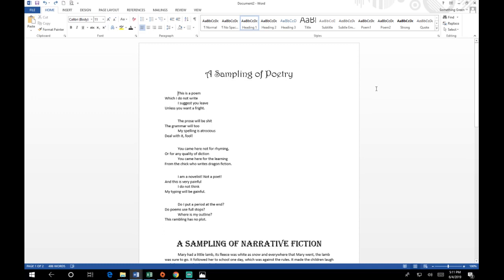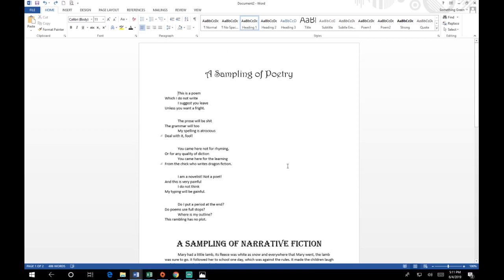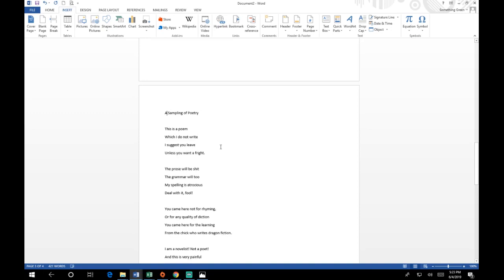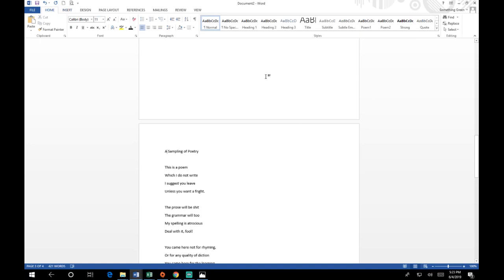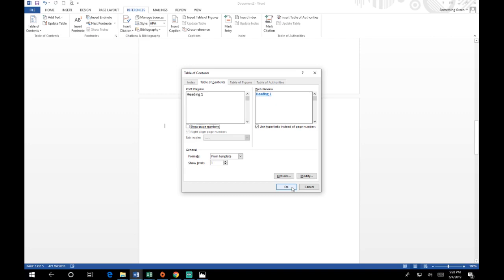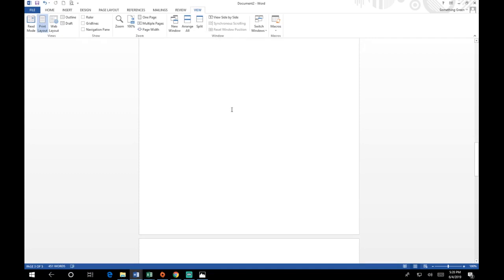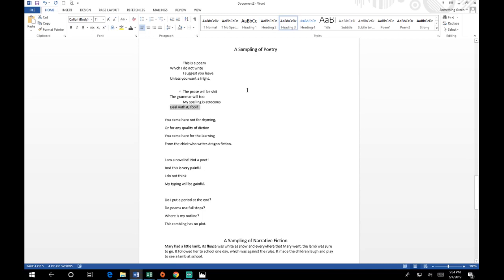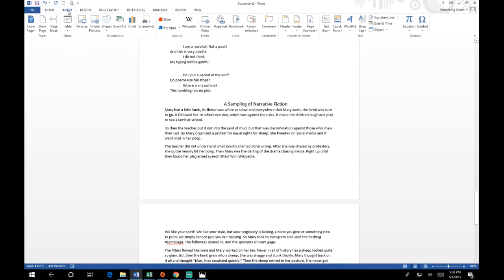How To Format Your E-Book in Word For Dummies: Part 3 of Self-Publishing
In the third and final part of Publishing Your E-Book on Amazon for Dummies, I take you step-by-step on how to get your Word document ready to upload in Ebook formatting.

*** The Last Dragon Princess ***